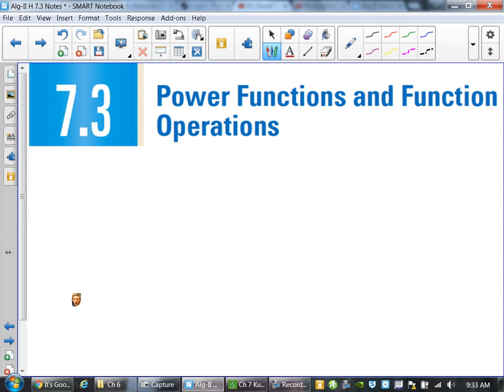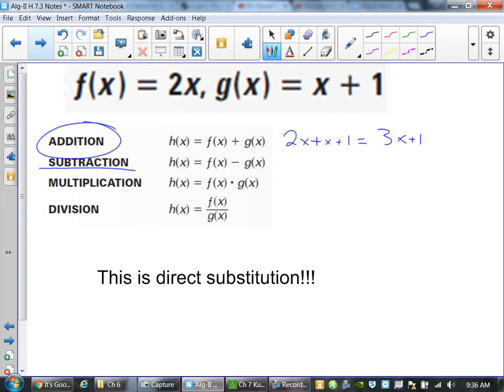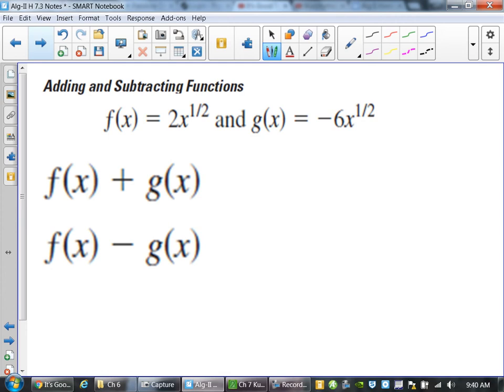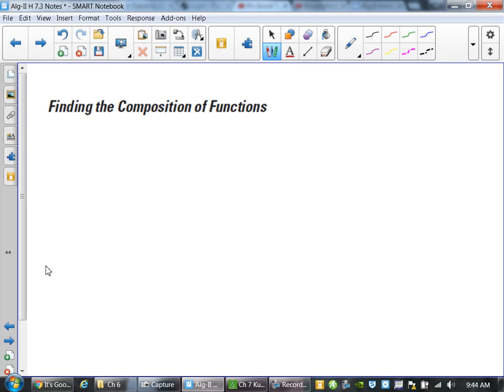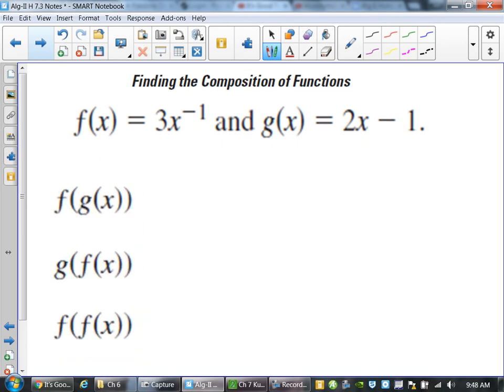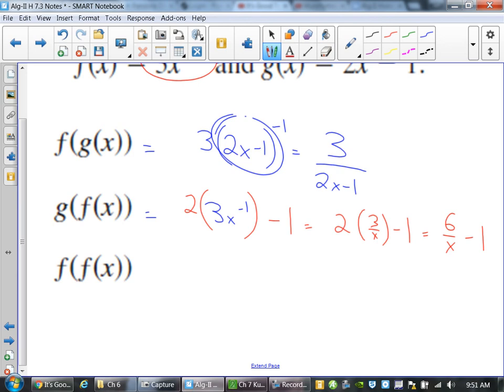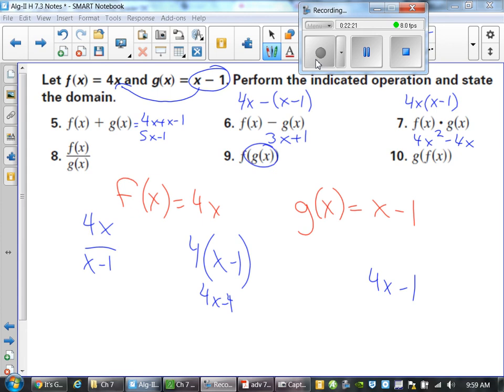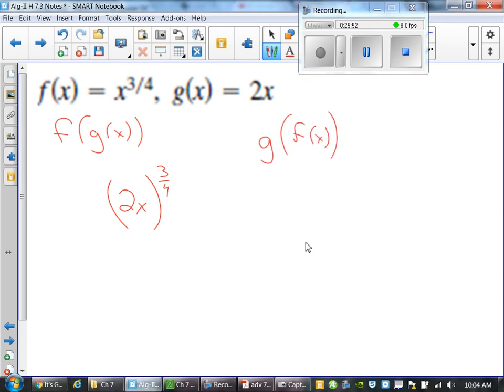January04 7 3 notes p3